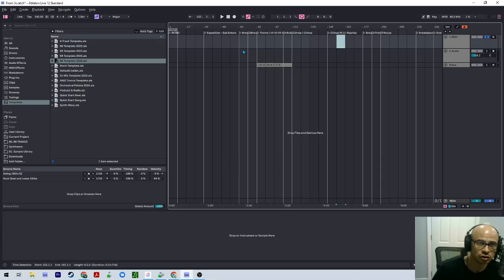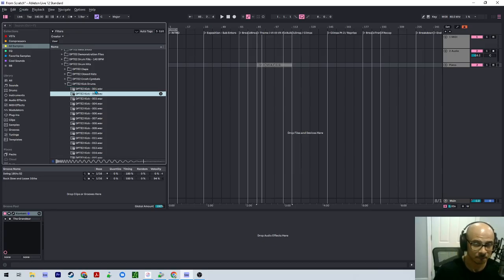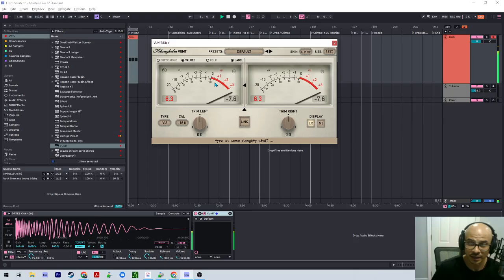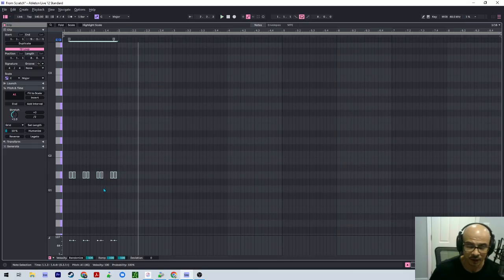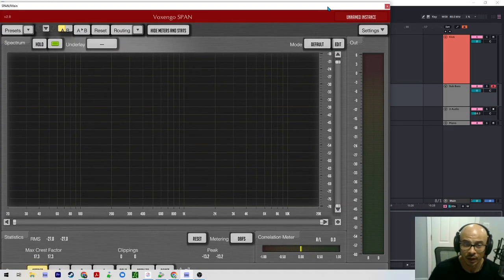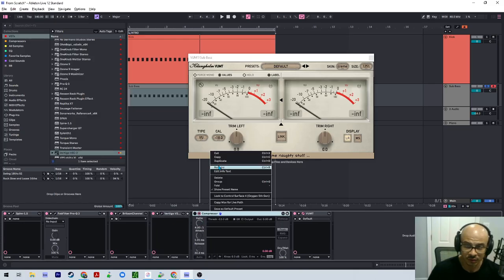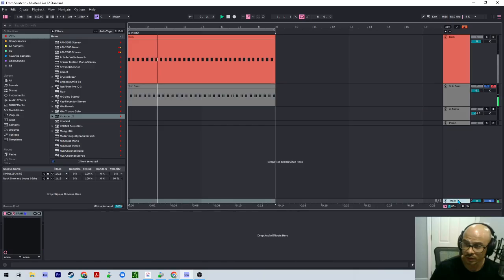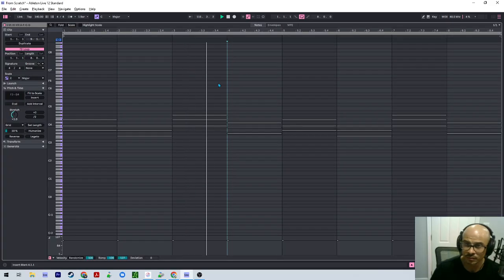How to Make Uplifting Trance in Ableton - Ep 3 - Kick & Sub Bass in Trance: Set Your Low End Right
In Part 3, we build the low-end foundation—tight kick and sub levels for a clean, powerful mix.
Use this method to avoid muddy bass and get your trance energy locked in.